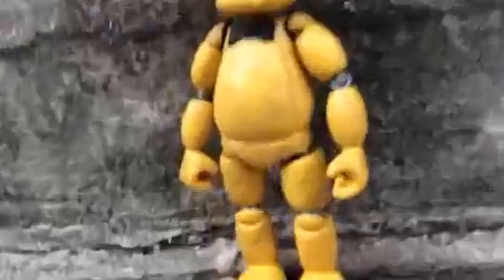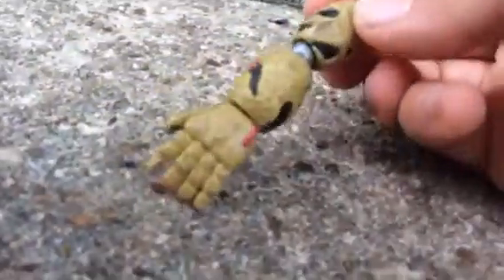Me opening five nights at Freddy's golden Freddy part 2💩💩💩